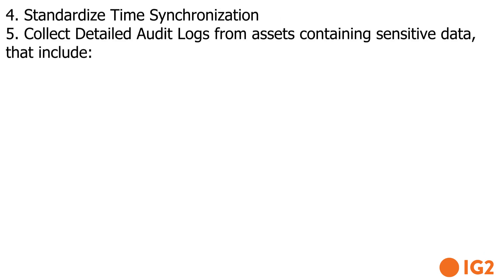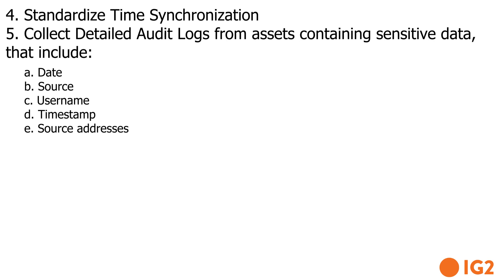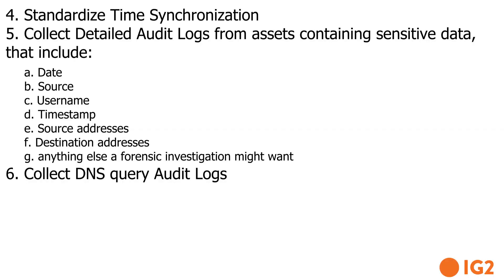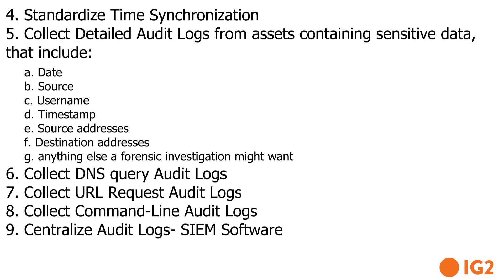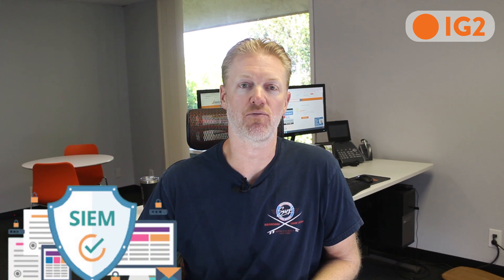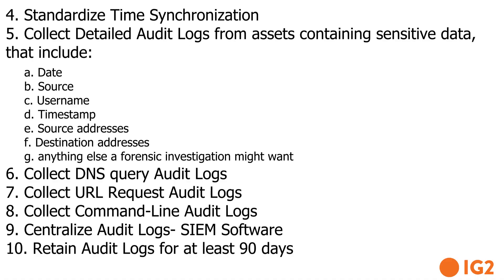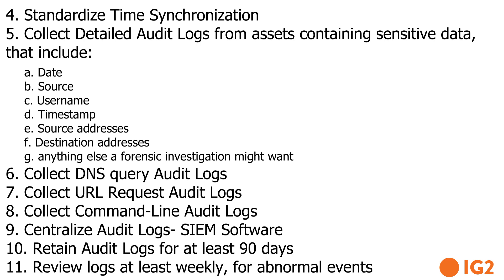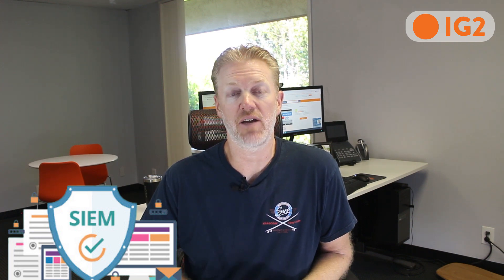Cybersecurity Risk Assessment Template: Audit Logs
What is the best template to use for a cybersecurity risk assessment, for Audit Logs?

In this video, I explain the best template to follow based on three different categories of cybersecurity requirements.

Want my recommendations on the best companies to quote for a cybersecurity risk assessment, SIEM, SOC, etc.? Ask me today.

About me (Mike) & AeroCom:

My name is Mike Smith, and I founded AeroCom, Inc. in 2003. Since then, AeroCom has grown to become one of the largest and longest-standing business telecom and cloud sales partners in the U.S. I've helped thousands of IT departments make better technology decisions in a fraction of the time, and I'm excited to do the same for your organization.

Services:
- Technology design and optimization
- Vendor selection

Areas of Expertise:
- Cloud Phone Systems
- Cloud Call/Contact Center Software
- Cloud Infrastructure & Storage
- Cybersecurity as a Service
- SD-WAN and SASE
- Business Internet Access